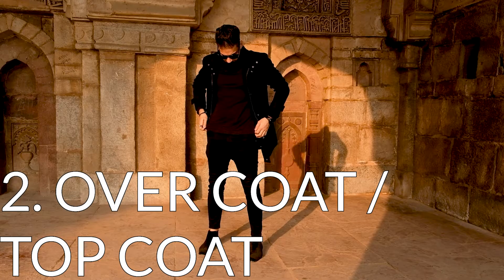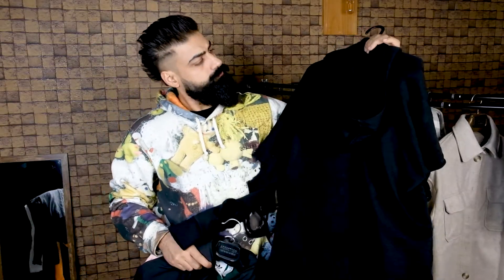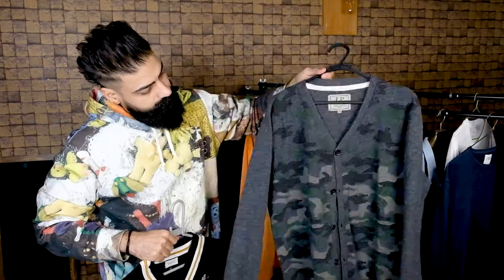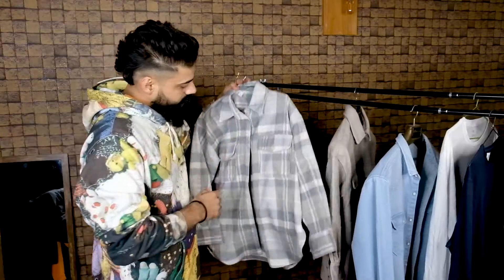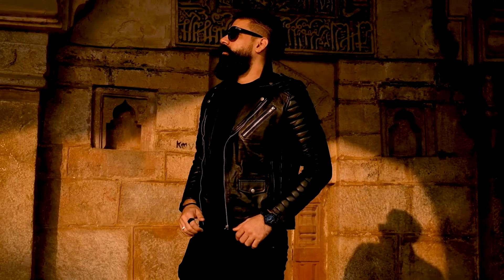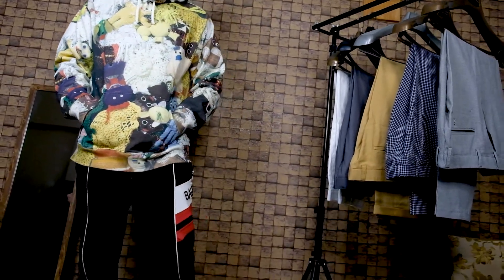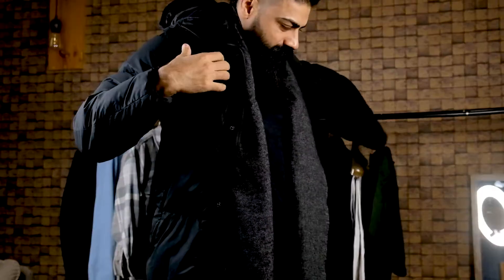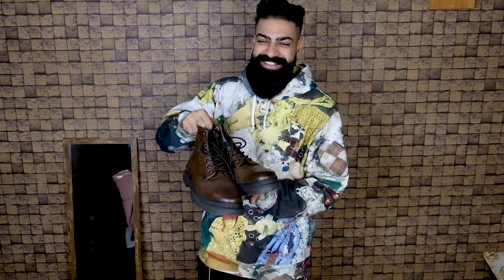Winter Wardrobe Essentials men 2023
This video will give you the essentials you must have in your 2023 winter wardrobe this season .The first and most important thing that you need to keep in mind for winter is to work with layers - the more layers you wear, the warmer it will keep you!

0:00 Intro
1:06 Jackets
1:28 Overcoat / top coat
1:42 Hoodie
1:59 Sweater / Sweatshirts
2:15 Long sleeve t-shirt
2:27 Henley’s
2:35 Warm woolen over shirts / Denim shirt
2:54 Lowers
3:30 Accessories
3:50 Boots
4:05 Bonus tip